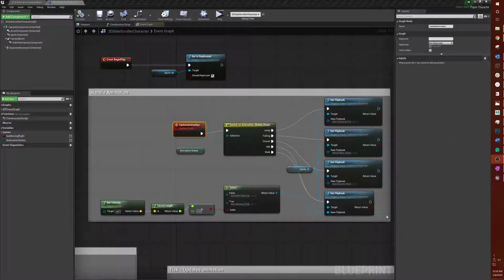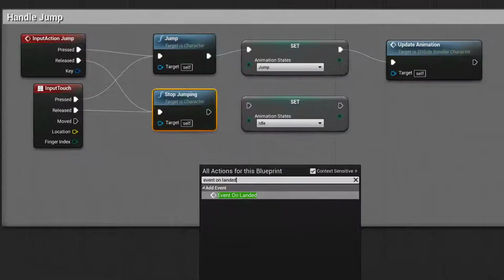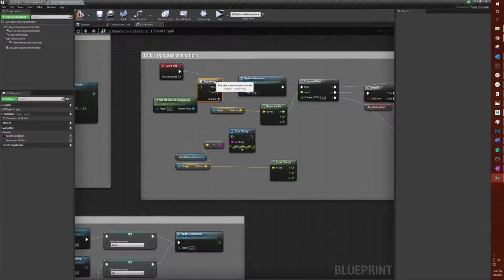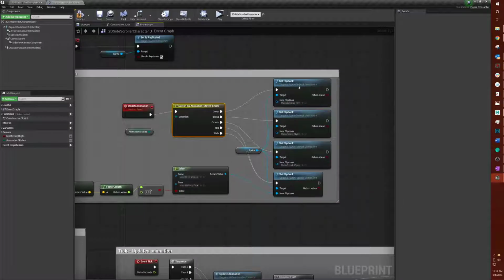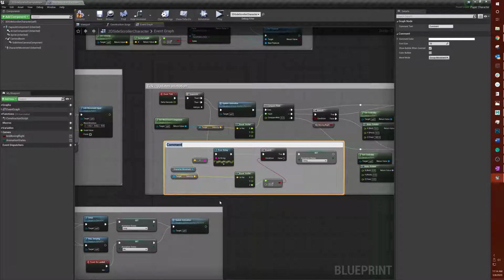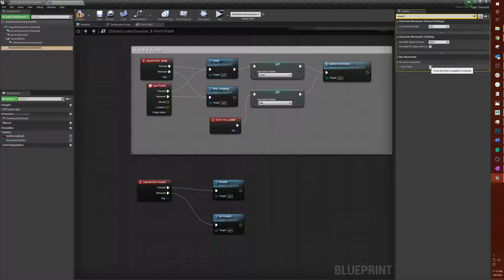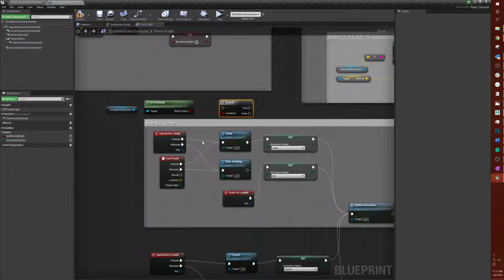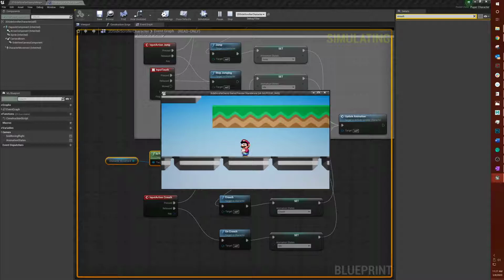GameDesignClass03 Blueprints AddingFunctionality Part2